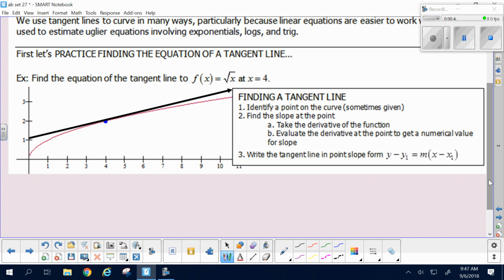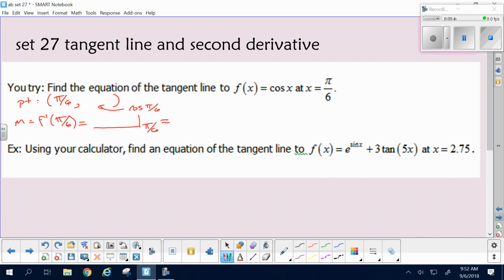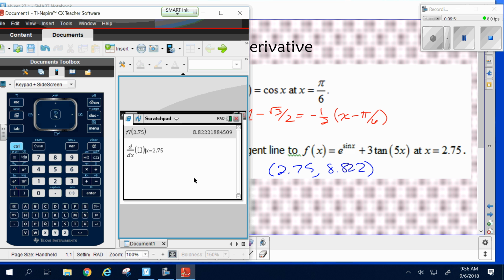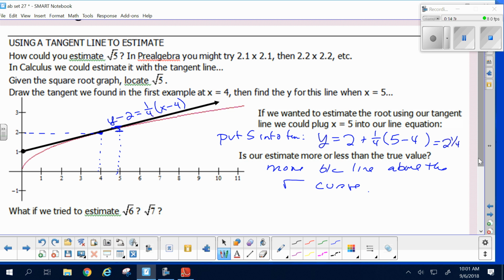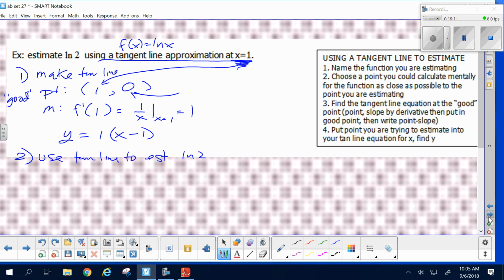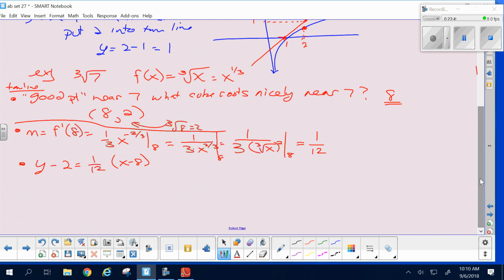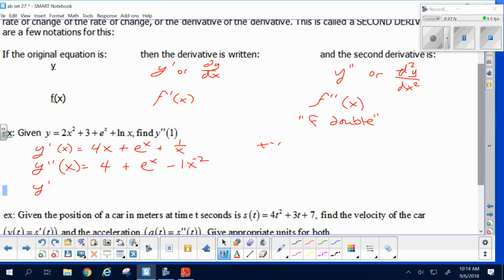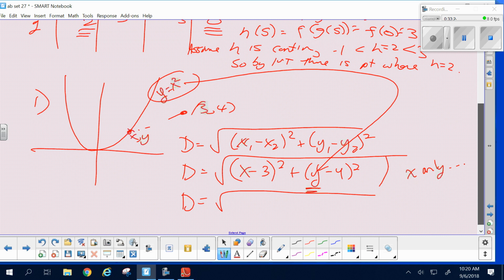ab set 27